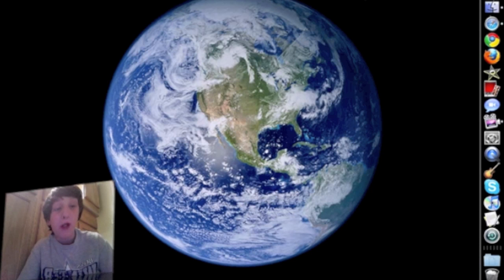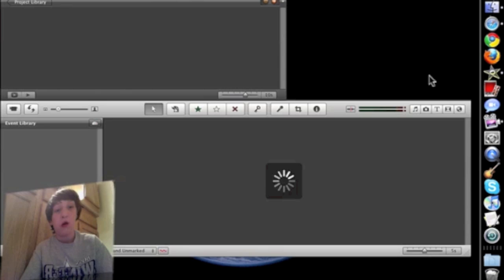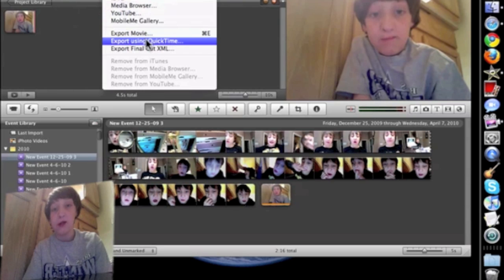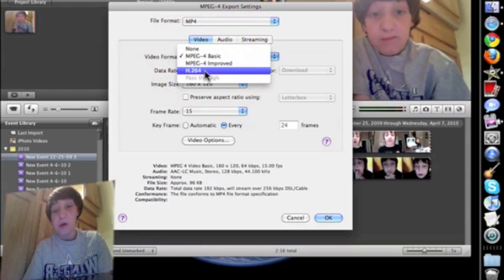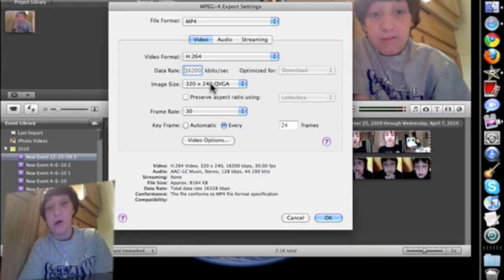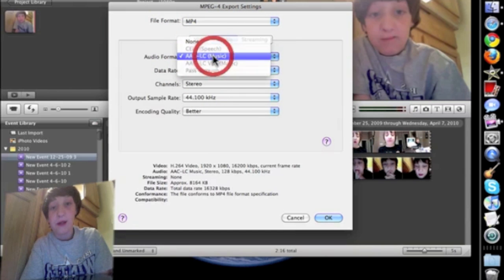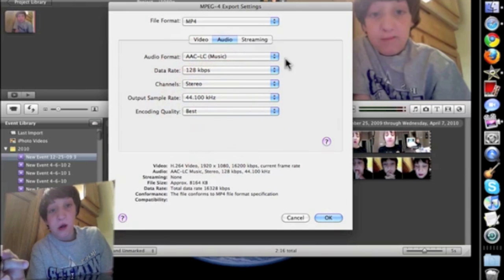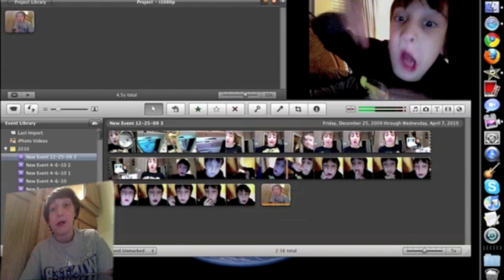How to Export in 1080p on iMovie 09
This video is not in 1080p. It is in 720p because I was in a hurry to upload. Also I was very quiet because I was sick.